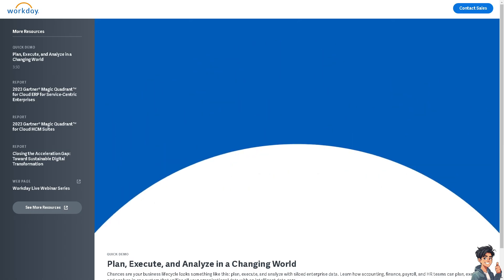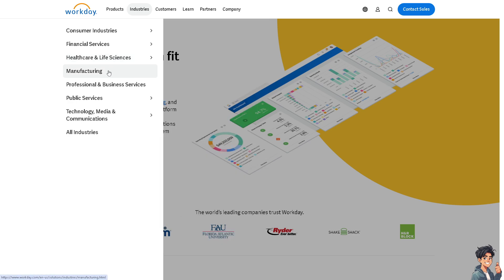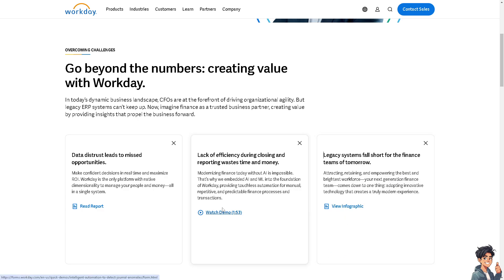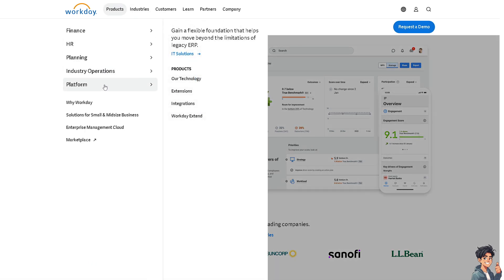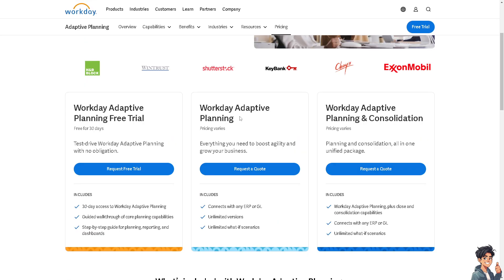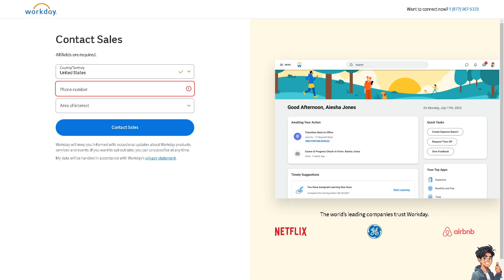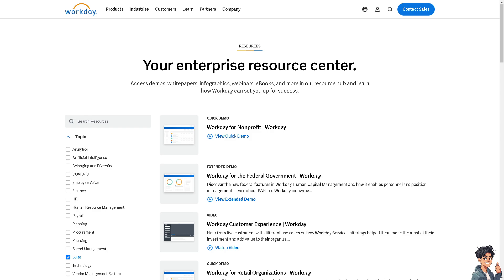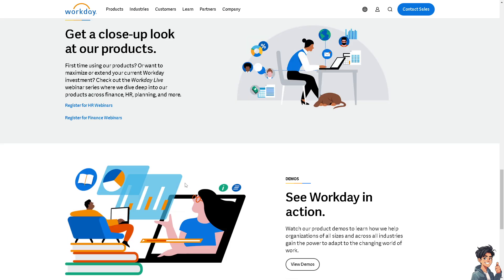How to Use Workday || Workday HCM Tutorial for Beginners (Full 2024 Guide)